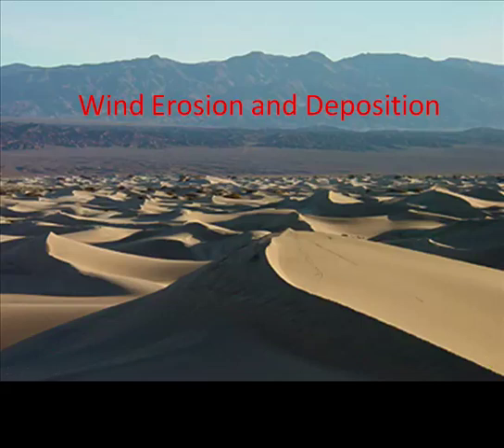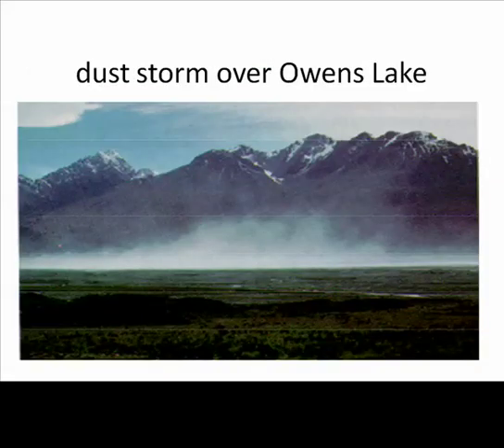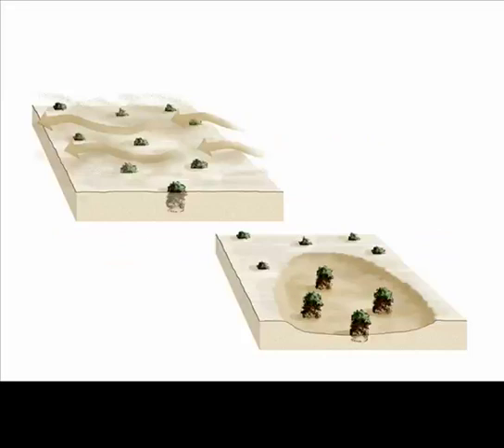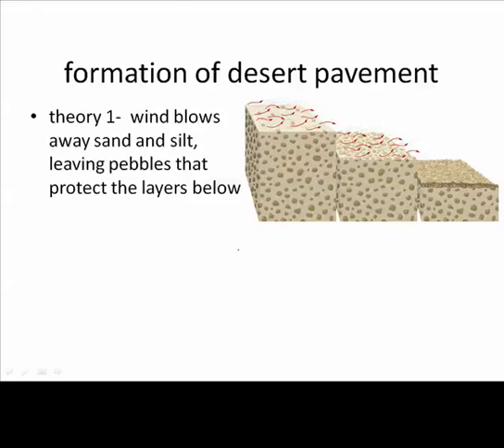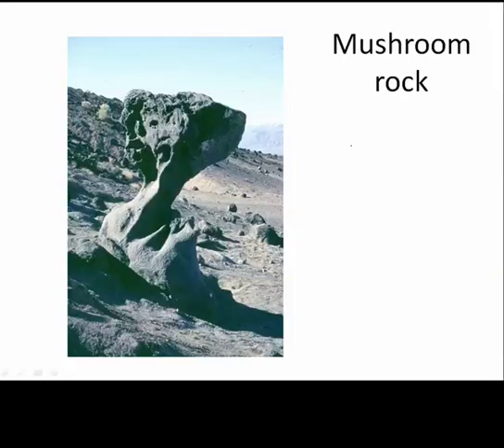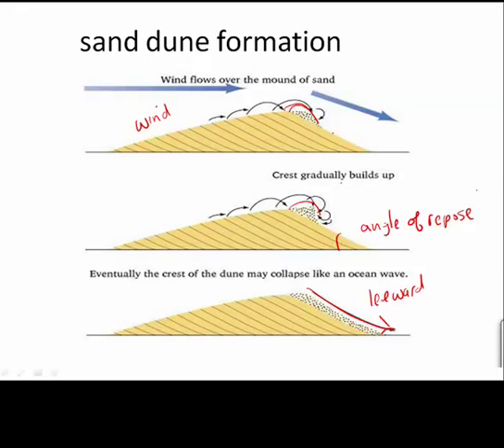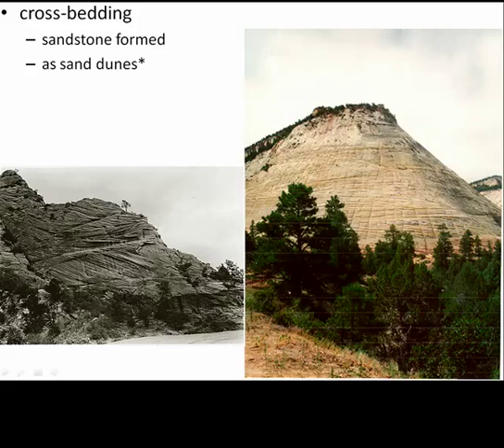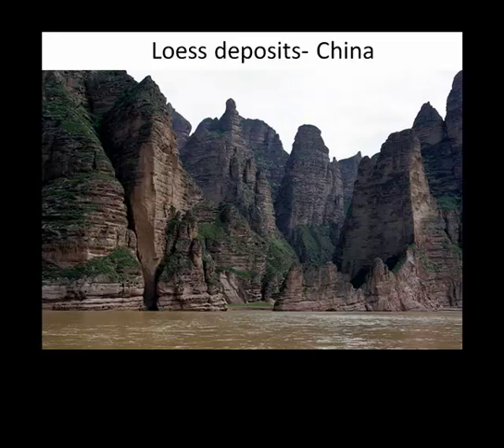deserts 3 wind erosion and deposition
wind erosion, dunes, deflation, loess